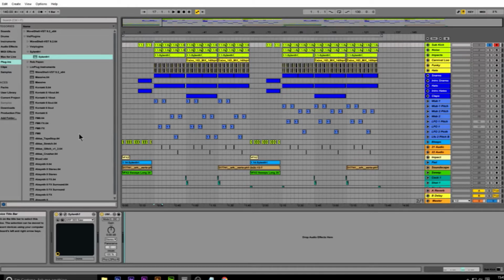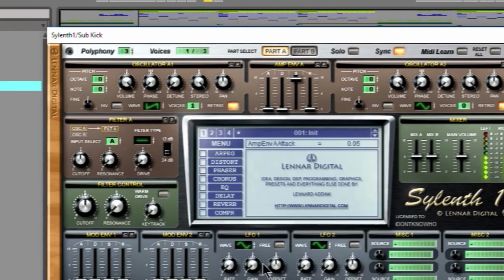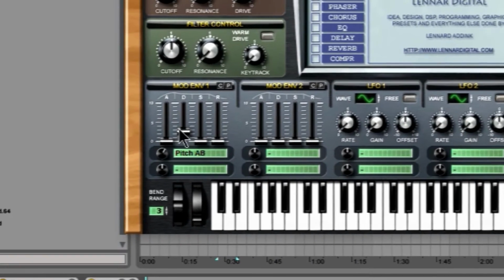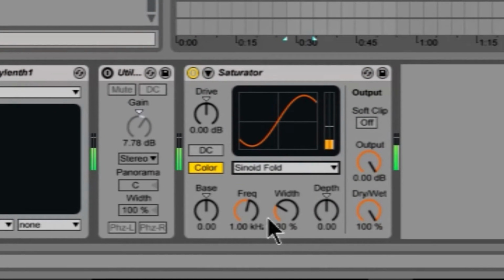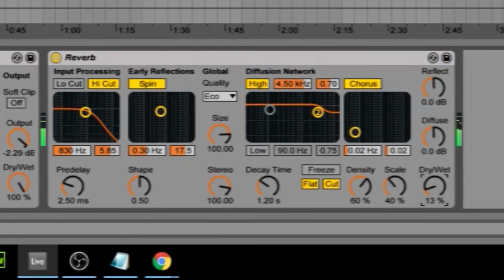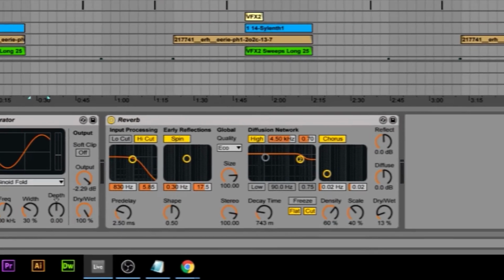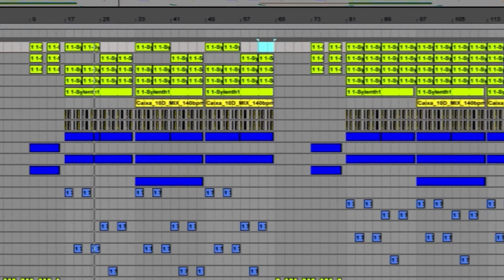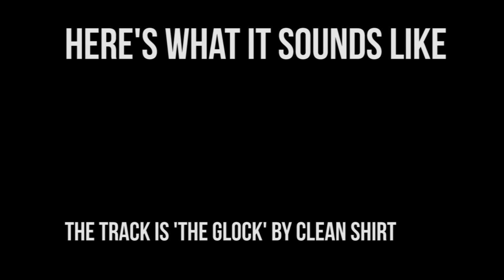How to Make a Grime Bass in Ableton Live with Sylenth 1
Today I will be showing you how to make a a grime bass sound in Ableton Live using Sylenth1 and the Saturator Ableton plugin.